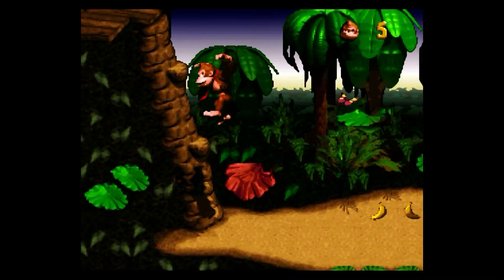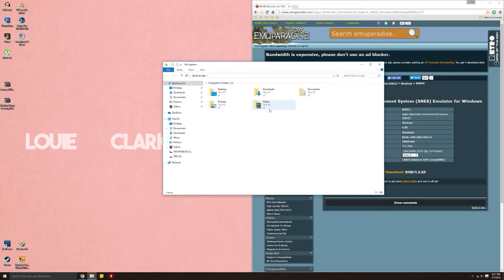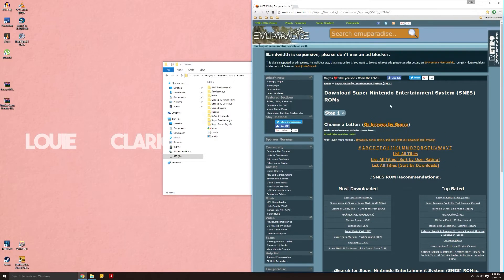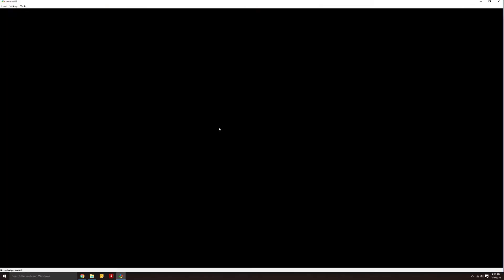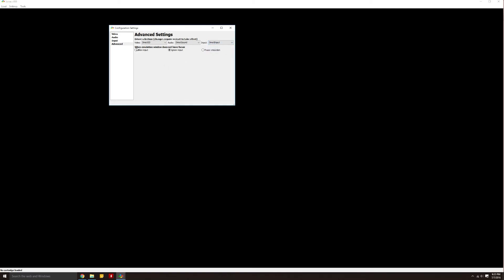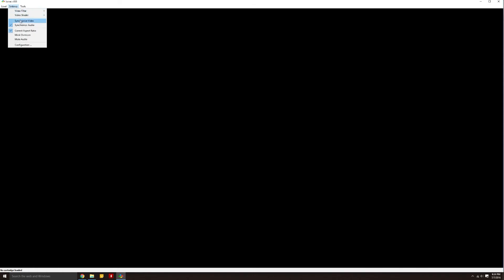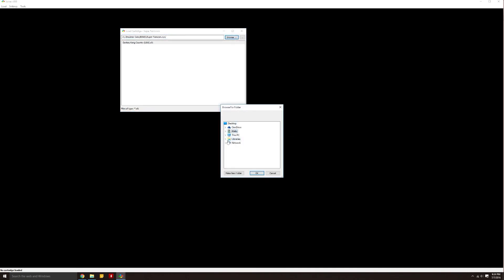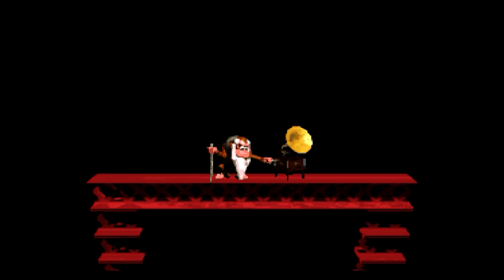SNES Emulator Tutorial - BSNES v0.88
THIS IS FOR BSNES V0.88

Tutorial on how to download, install, and operate BSNES, a PC emulator for the NES, SNES, Gameboy and Gameboy Advance.